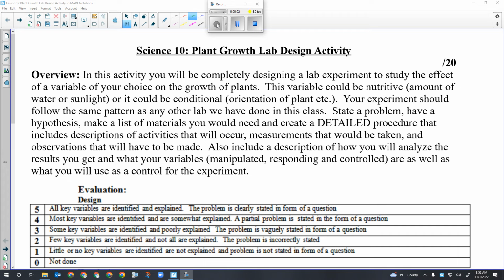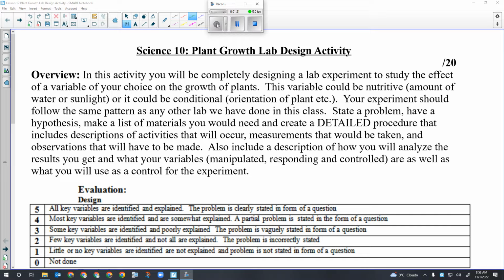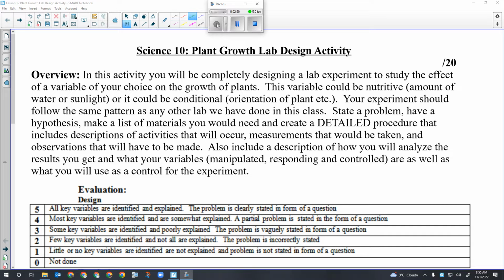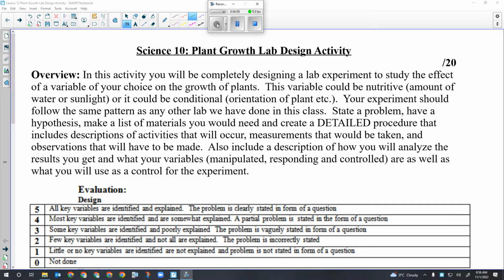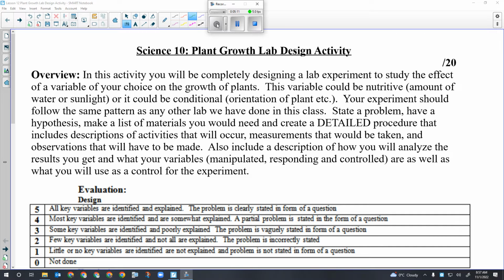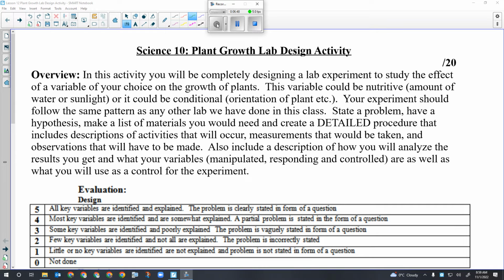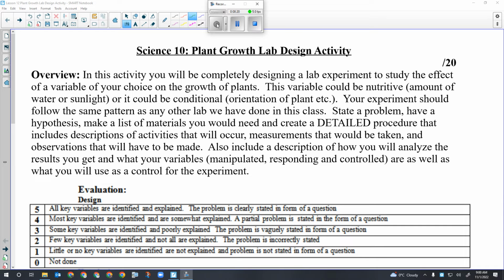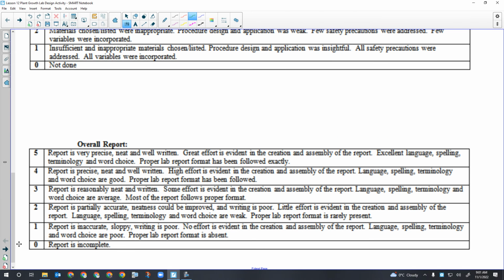Science 10 Unit 2 Lesson 12 Plant Growth Lab Design Activity